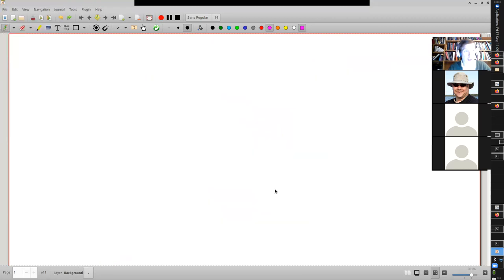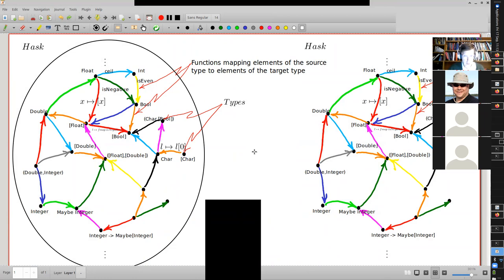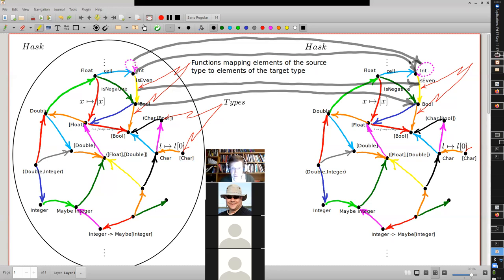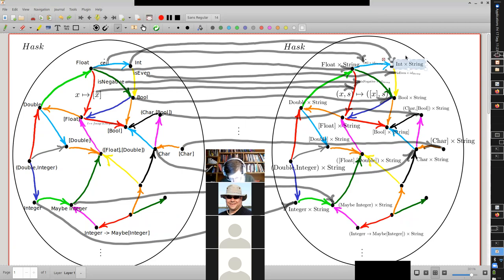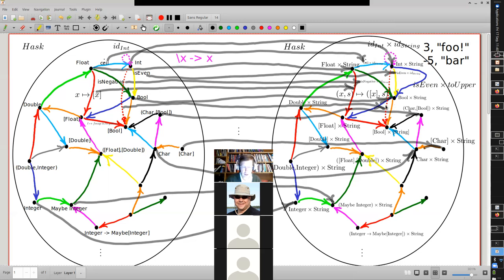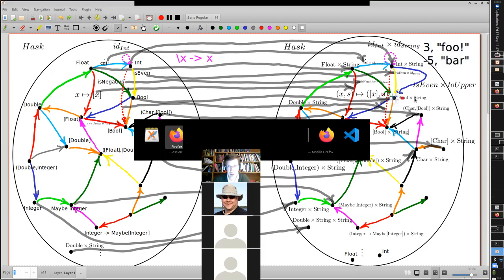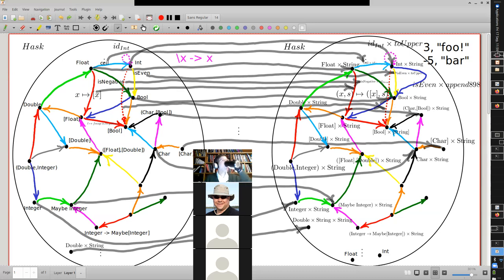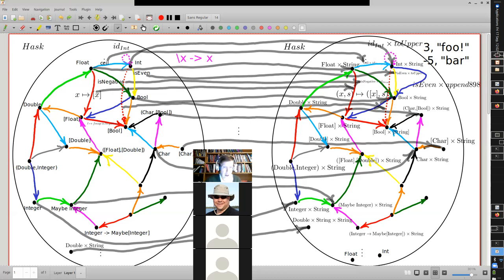Session 5 CMPT 898 -- Open Discussion of Programming w/Categories Lec4 around functors